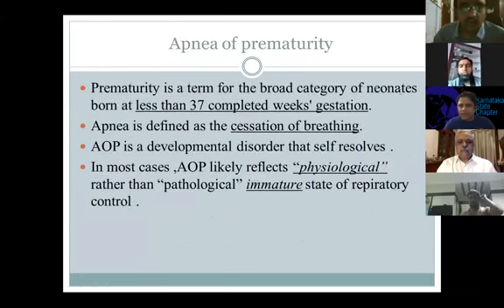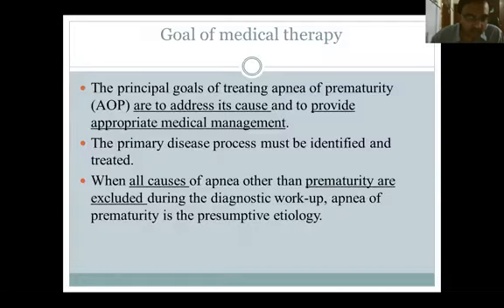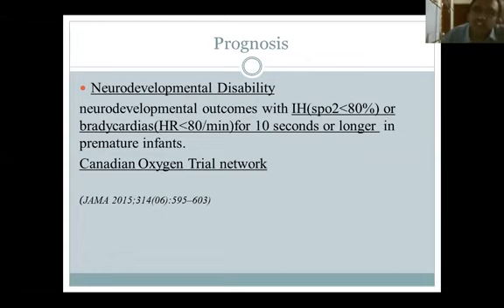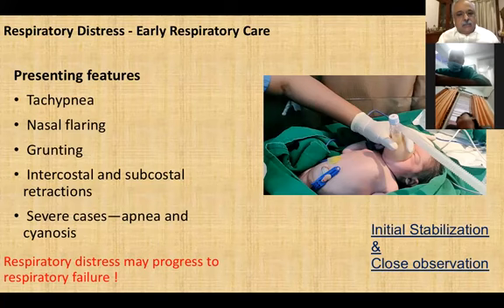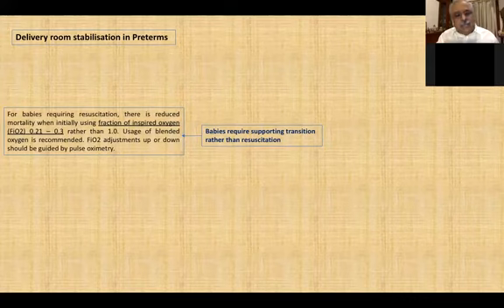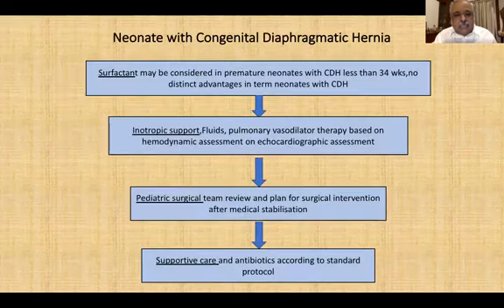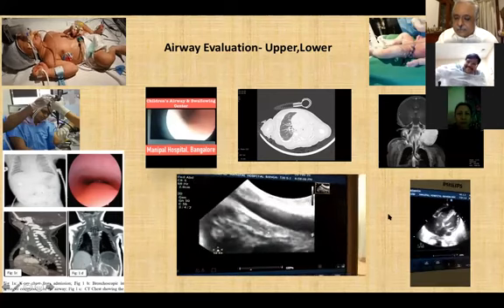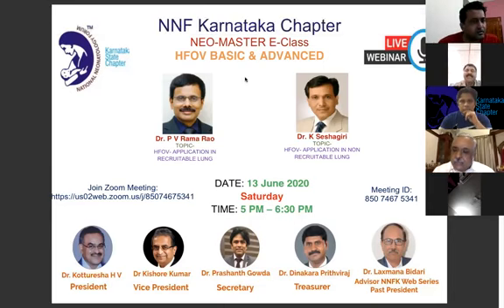EPISODE -28 APNEA OF PREMATURITY ADVANCES | RESPIRATORY DISTRESS IN PRETERM ALGORITHMIC APPROACH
Topic 1. APNEA OF PREMATURITY:RECENT ADVANCES
Topic 2. RESPIRATORY DISTRESS IN PRETERM & TERM BABIES -ALGORITHMIC APPROACH.

Speaker 1.DR SUNIL B
Speaker 2.DR KARTHIK NAGESH